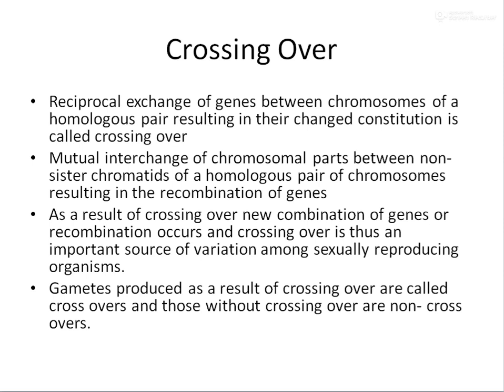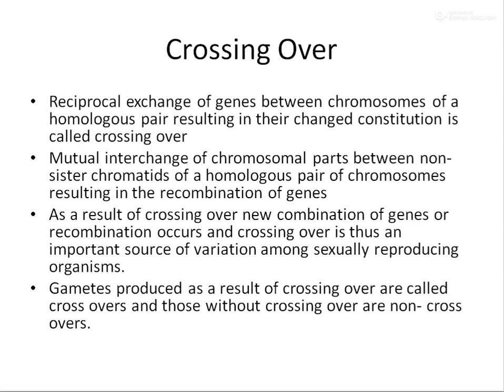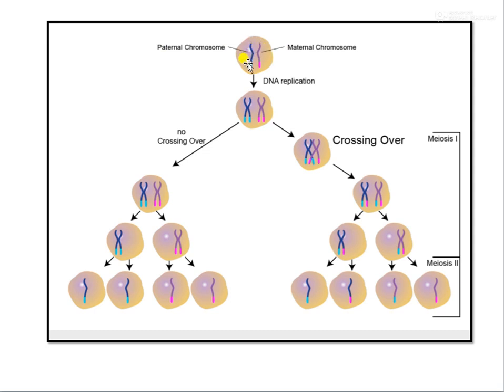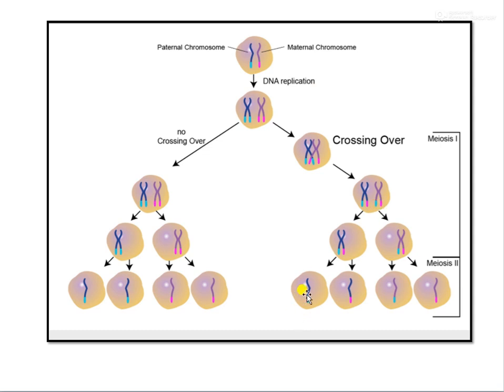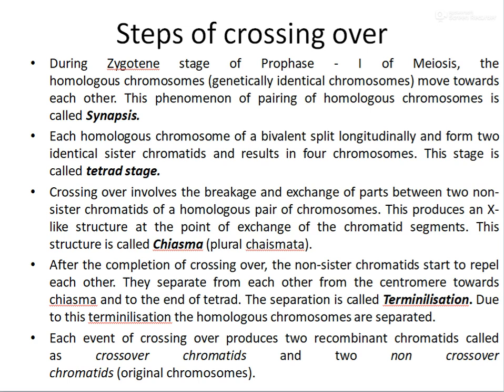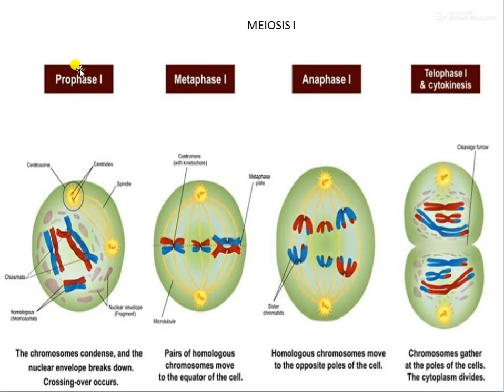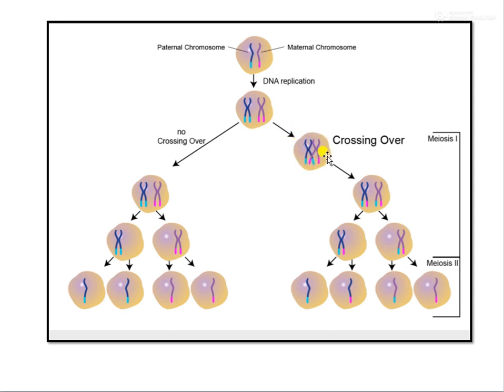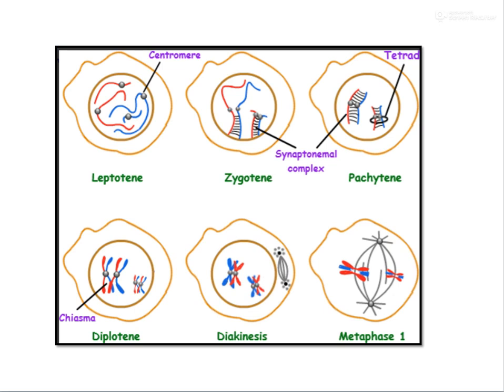crossing over 1